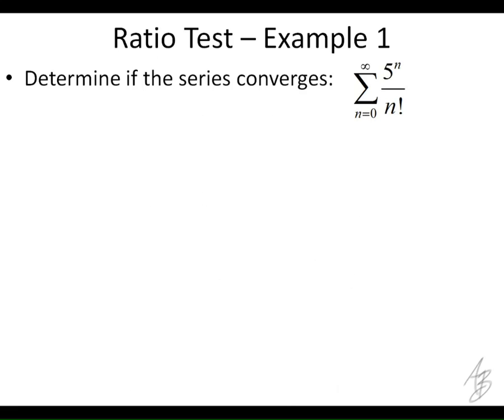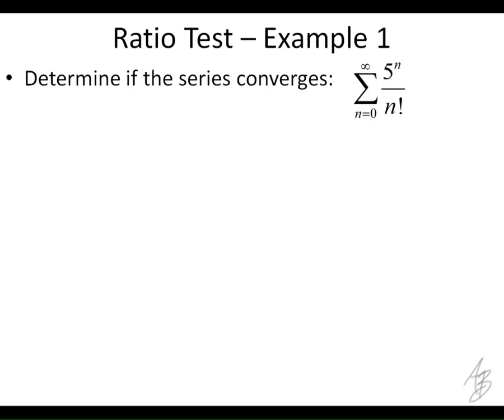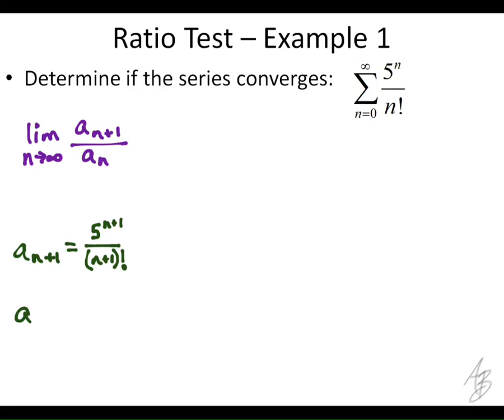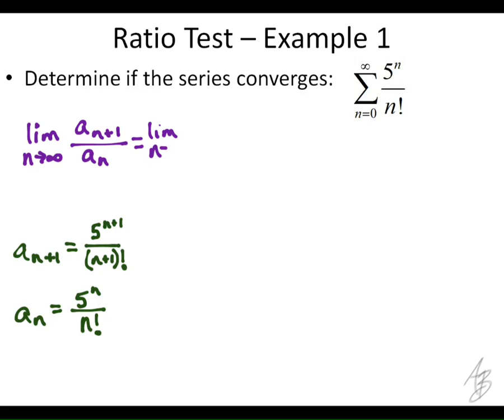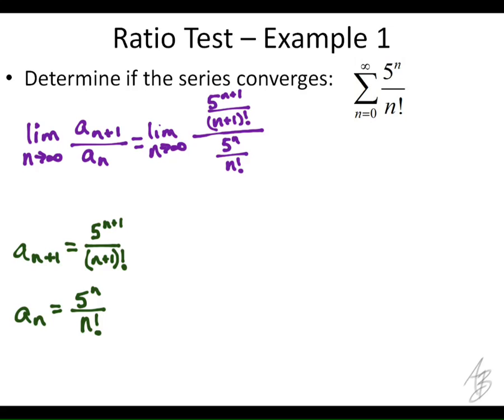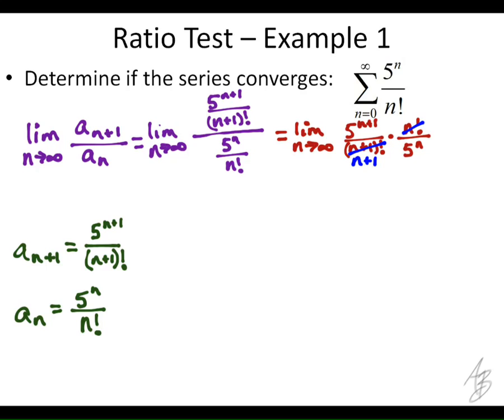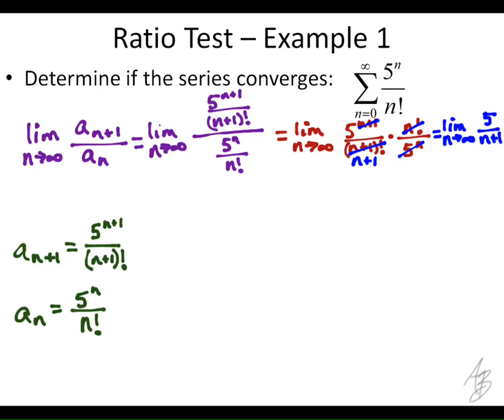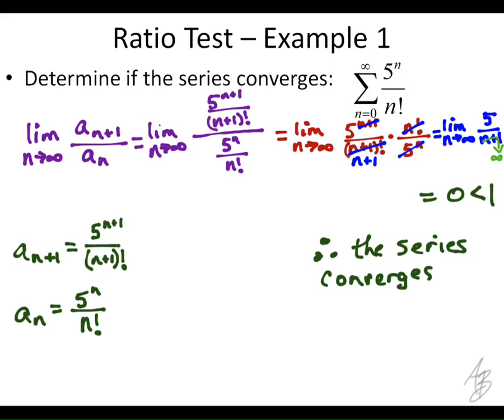9.4 - Ratio Test example